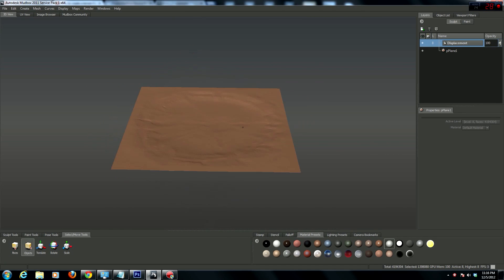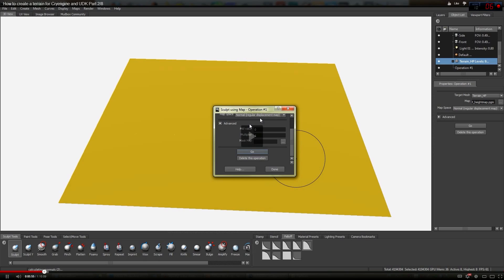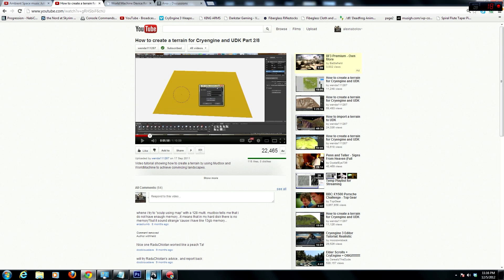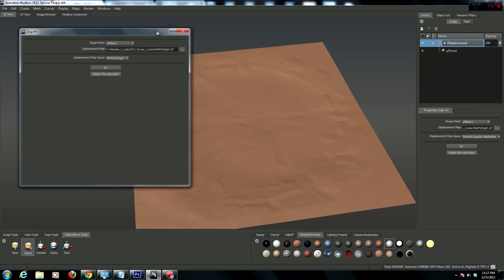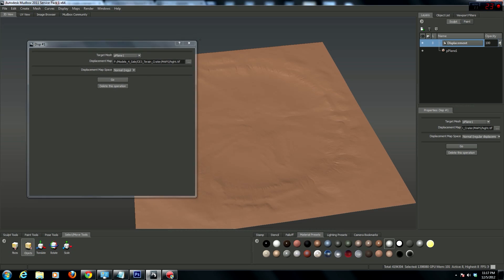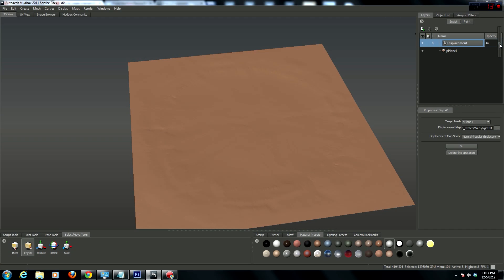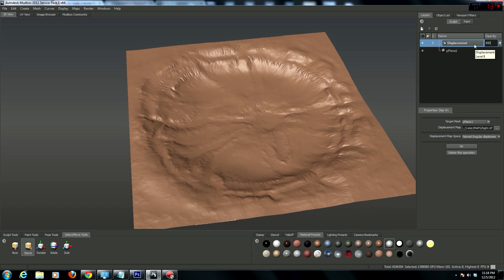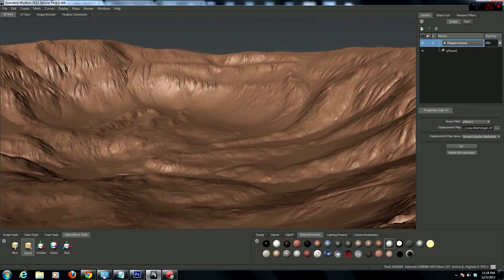how to multiply displacement map in Mudbox 2011